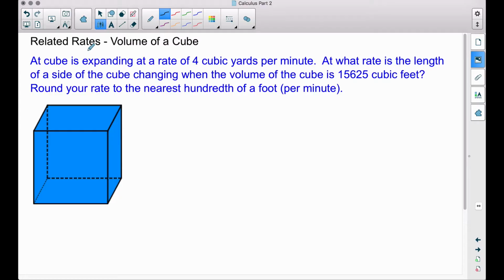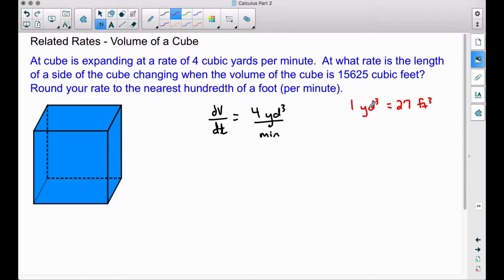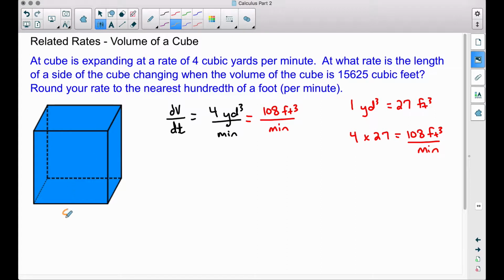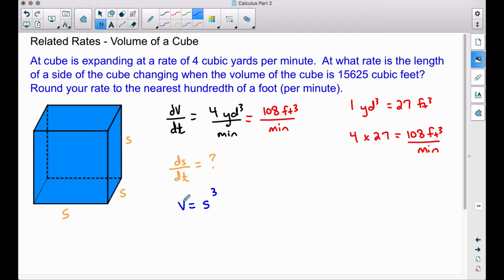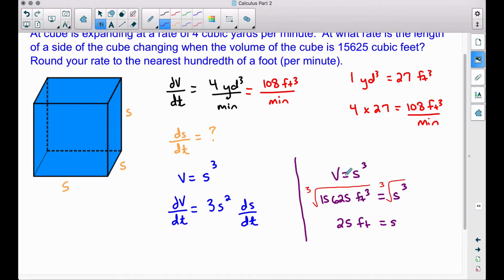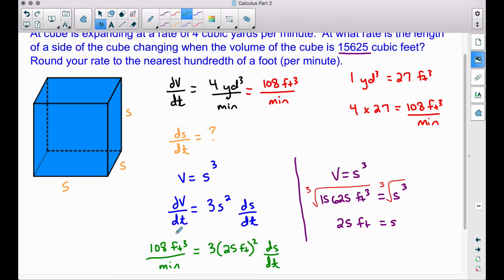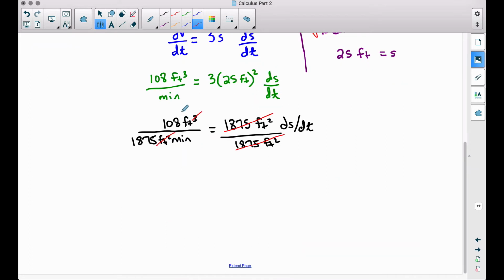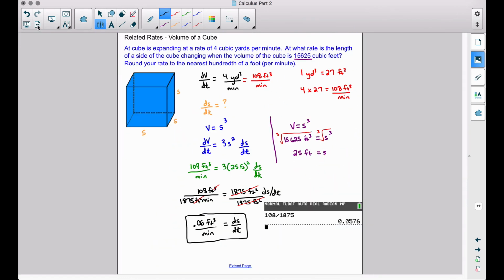Related Rates – Volume of a Cube - Calculus 1 - 24HourAnswers.com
Summary:   One example of a classic calculus related rates problem involving the volume of a cube.